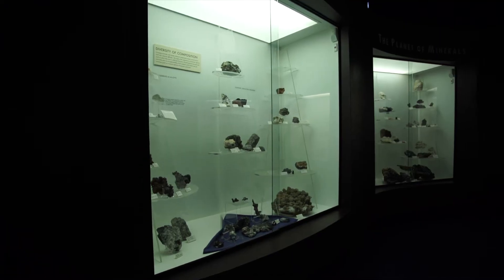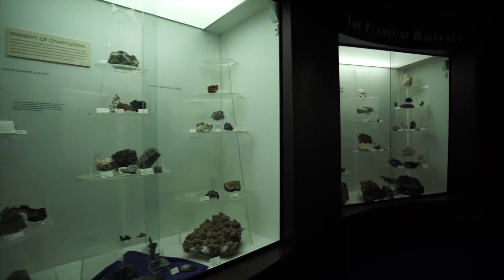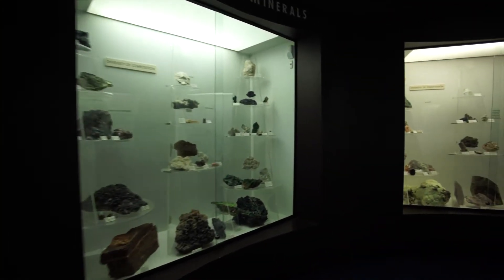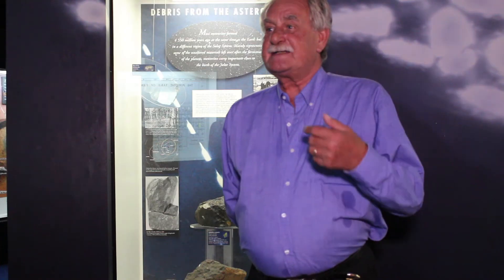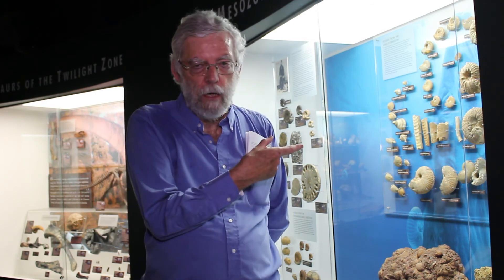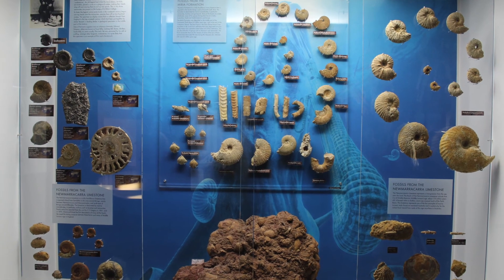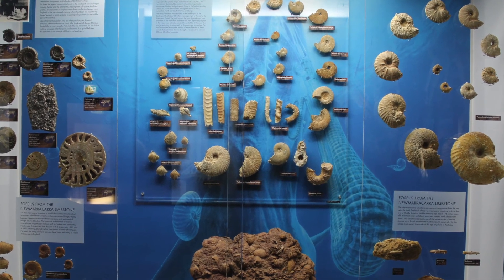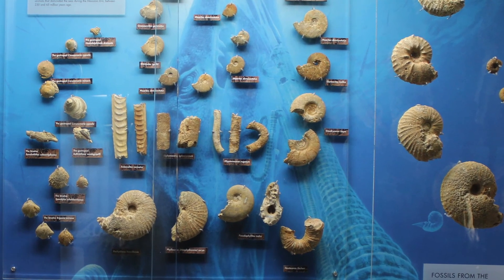Diamonds to Dinosaurs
Watch this video to find out about the history of the Diamonds to Dinosaurs Gallery.